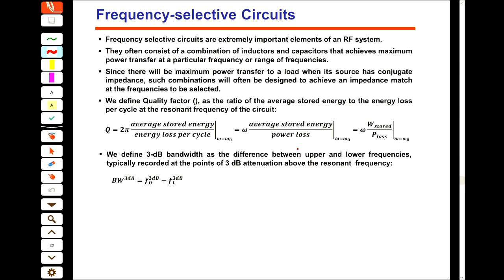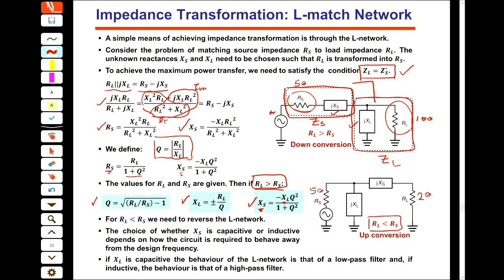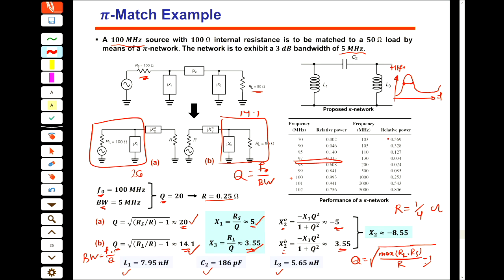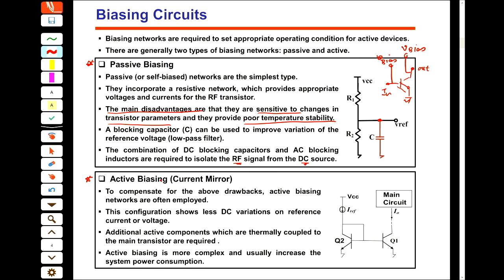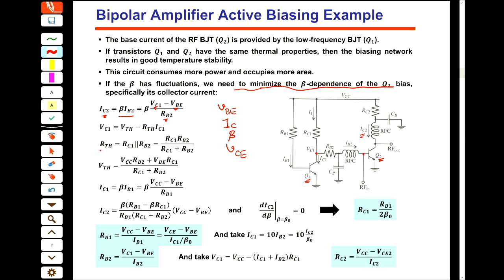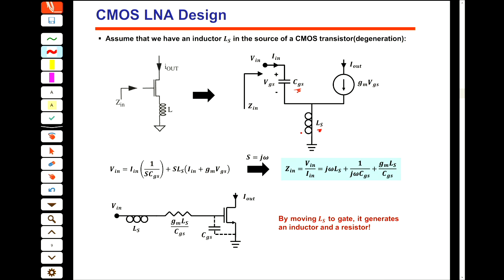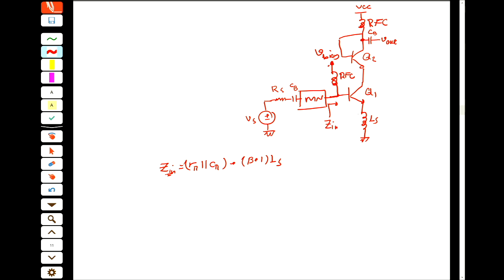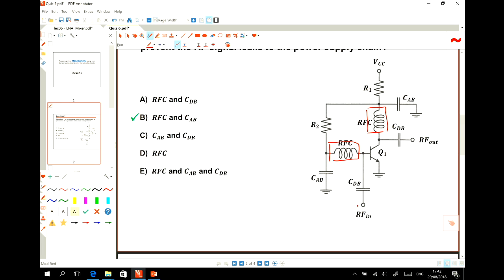5882 week 6